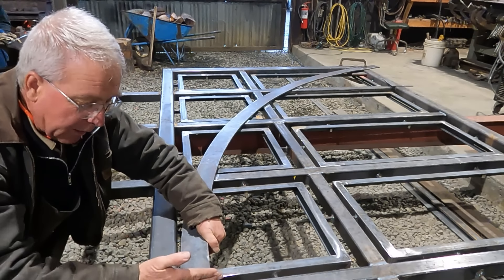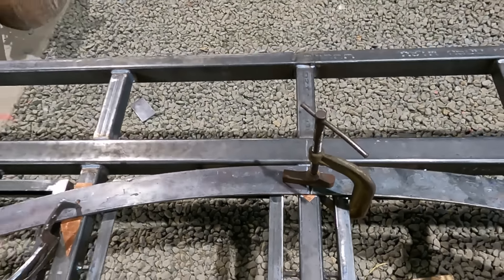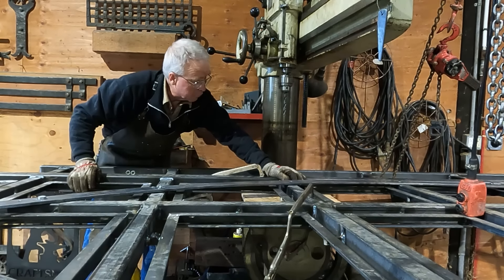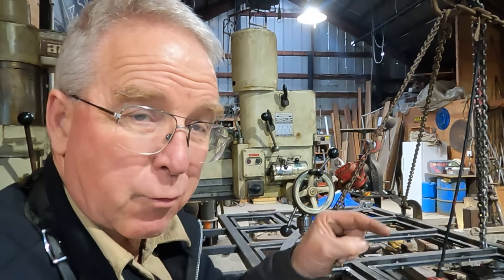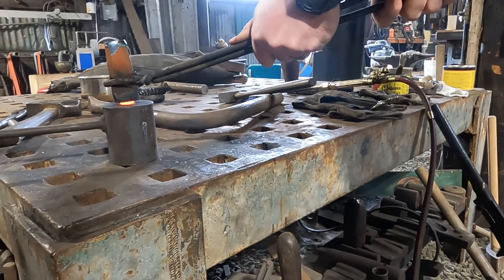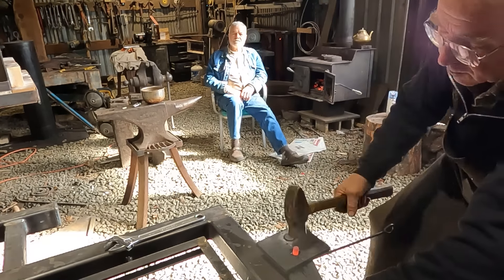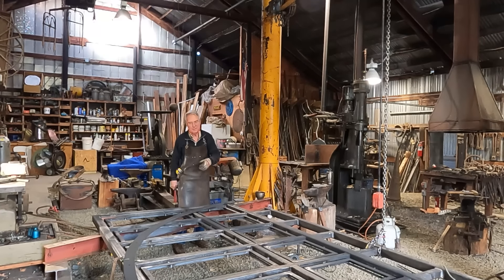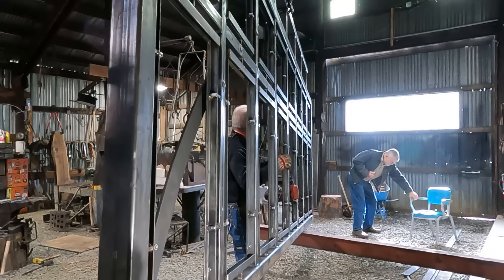Using My Jib Crane and Installing Forged Rivets: Gate #10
The entry gate is almost done.  In this video I'm using big rivets instead of welds to
add blacksmithed elements to the fabricated design.  This jib crane makes it possible:

Spray epoxy Primer

ThisCheck it out.